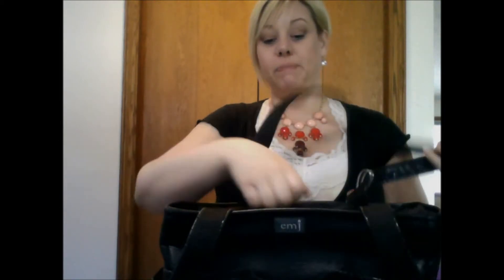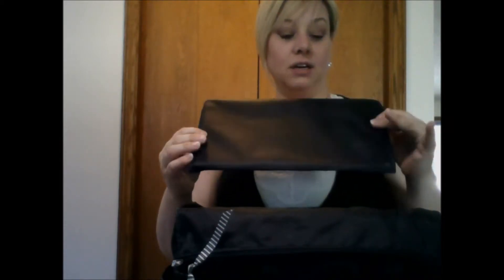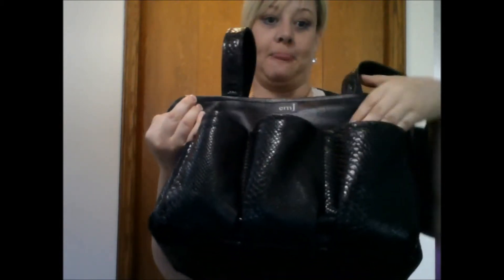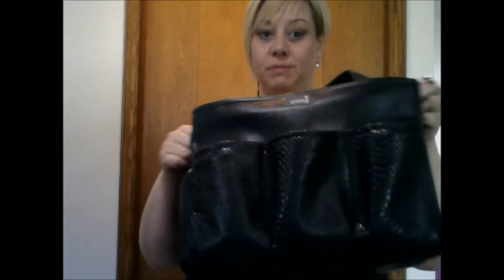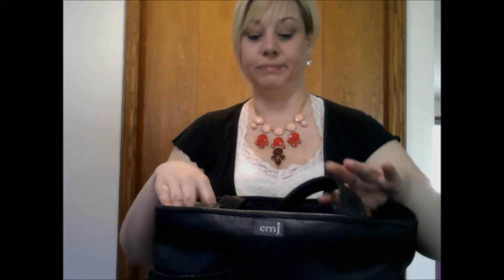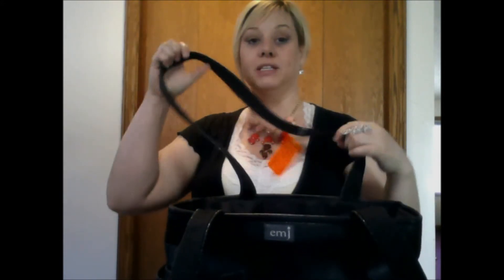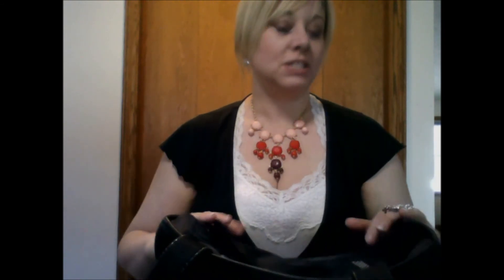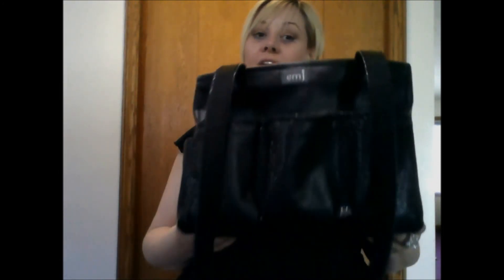Set Bag Review: EMJ Company Mamba Kit Bag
Hey guys
So I have had this set bag for a while now and feel I can do a review on it.  I hope this helps if you are looking into getting a set bag.

Where I Bought my Bag From (Mamba Kit Bag)